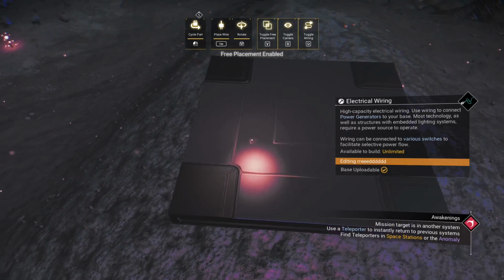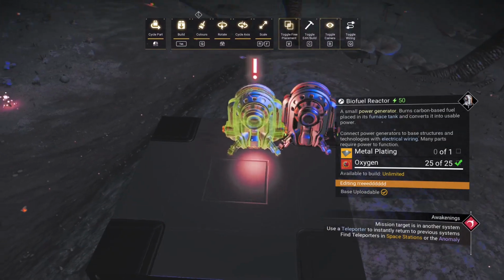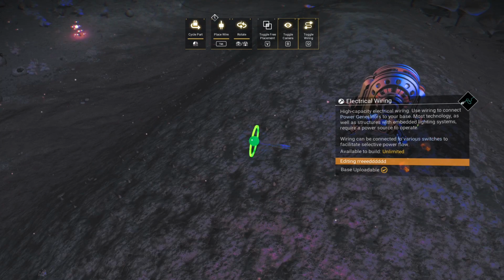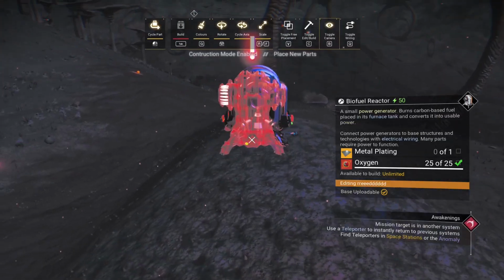BASE BUILDING TRICK - NO MANS SKY GLITCH BUILDING - BADHAT BUILDS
Just a simple little trick using a biofuel reactor to get a double circle of wire snap points for creating some aesthetic visuals.

ARE YOU INTO DOING FREE LABOR? GREAT, BE MY VIDEO EDITOR.

and JOIN CHIMERA CORP